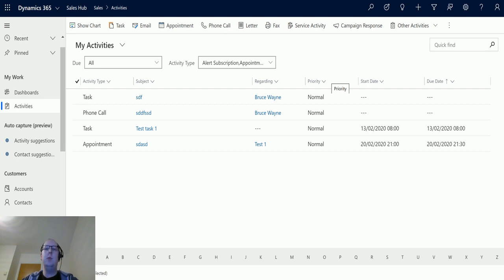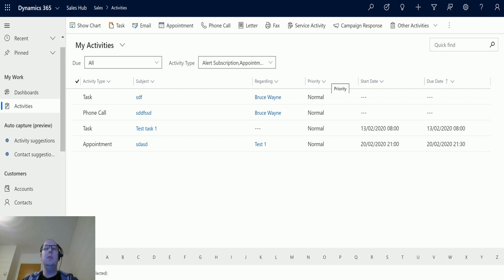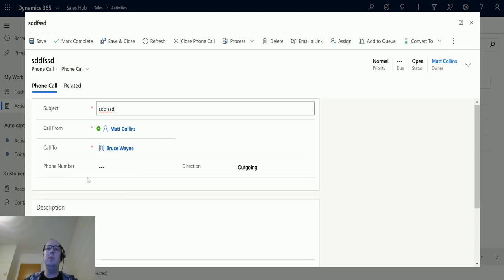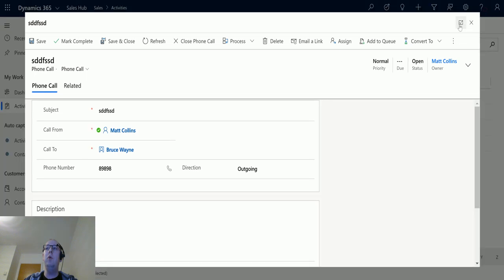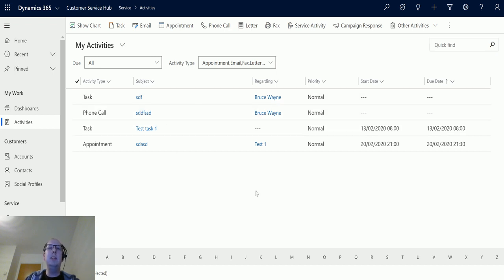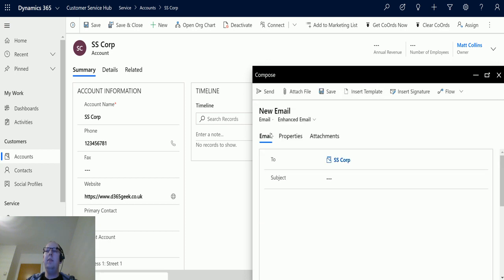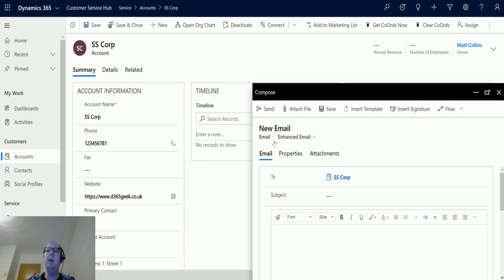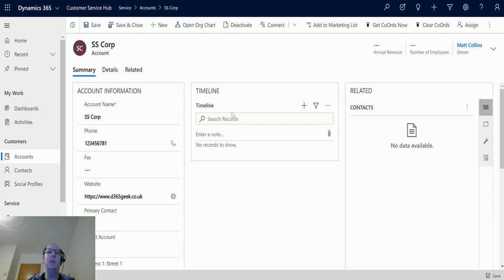2020 Wave 1 Preview: D365 Modal Dialogs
In this video, I take you the new Modal Dialogs feature coming to Dynamics 365 Customer Engagement in April, currently in 2020 Wave 1 preview. This will allow you to begin testing ahead of the release of these features into general availability.